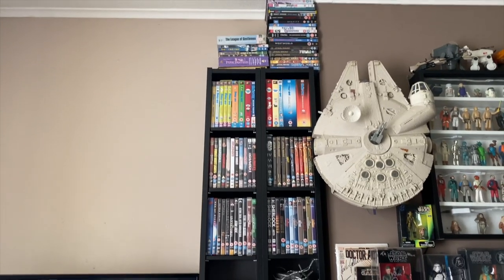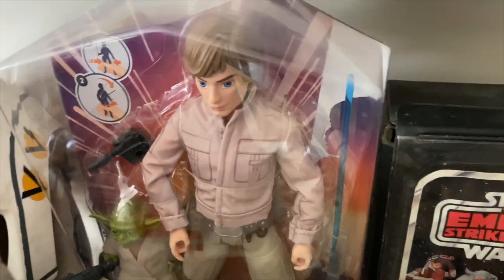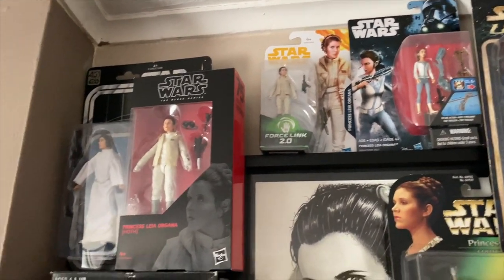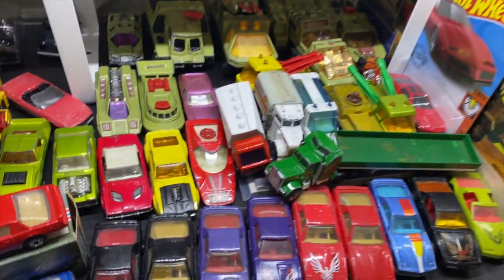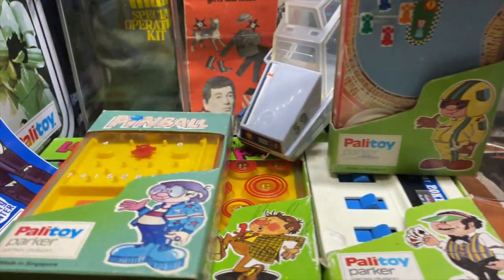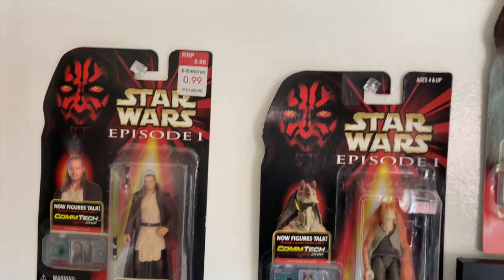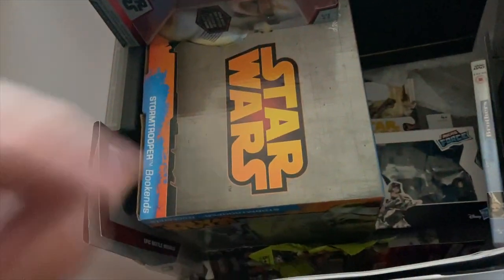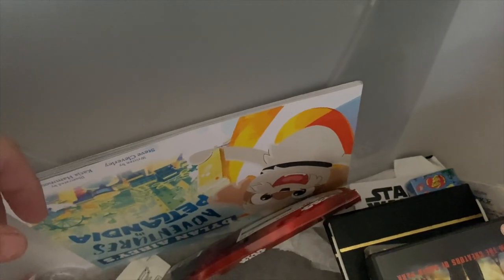Toy Room Tour almost July 2022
It's that time again, I need some content (well I was asked) so here's an updated toy room tours. Plus a bonus round.